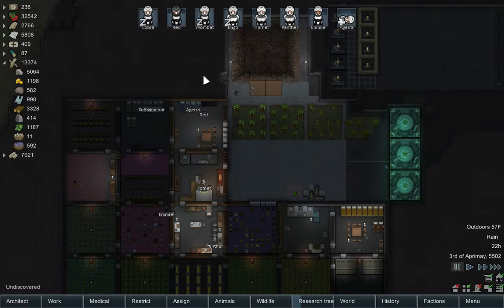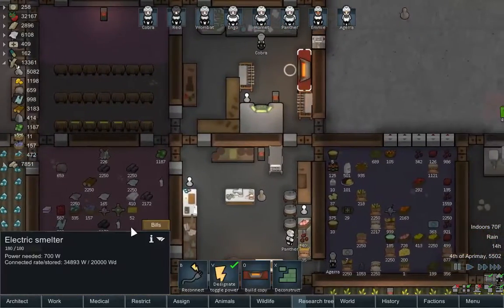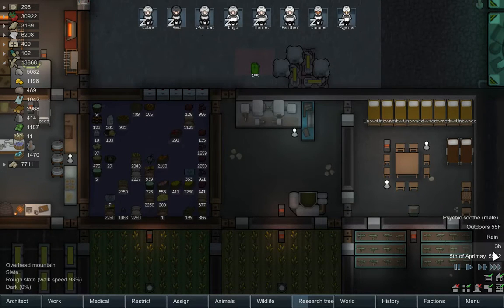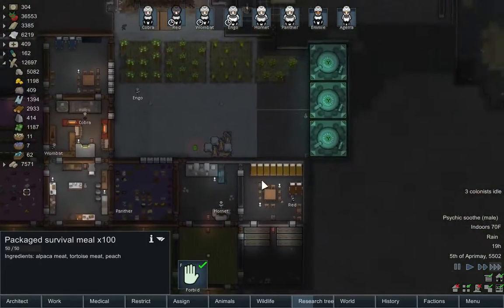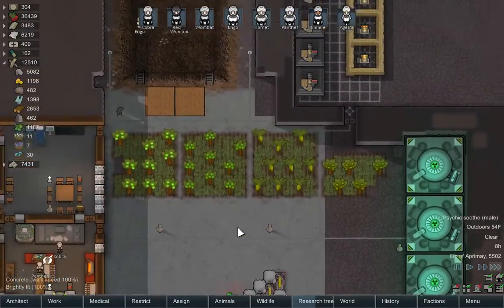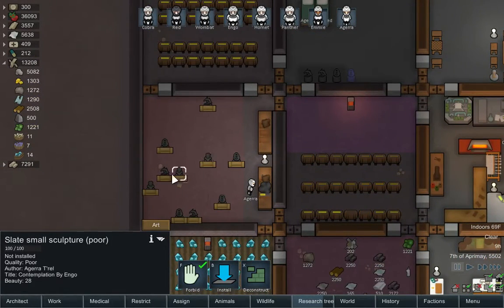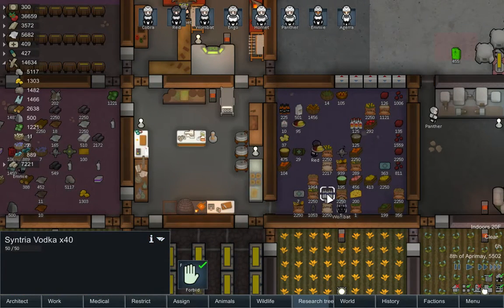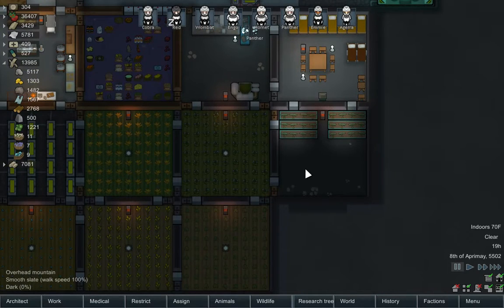Rimworld Progress Inc Episode 28